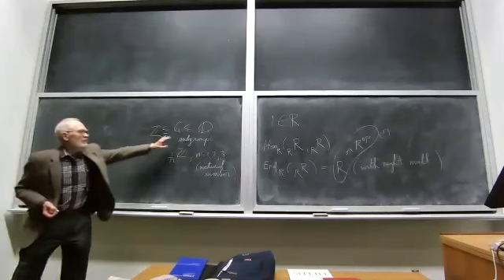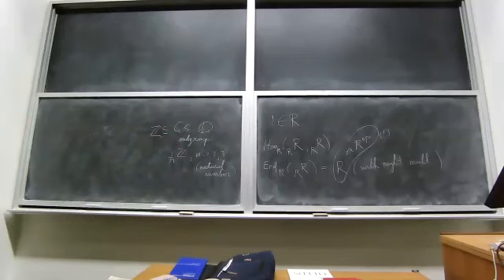Lecture 08 | Graduate Course on K-Theory and C*-Algebras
Instructor: George Elliott, University of Toronto